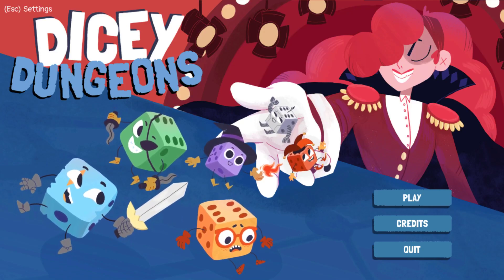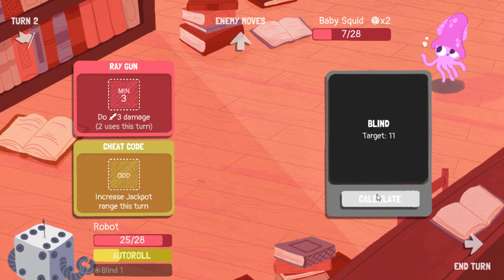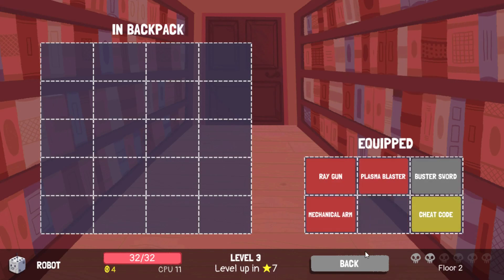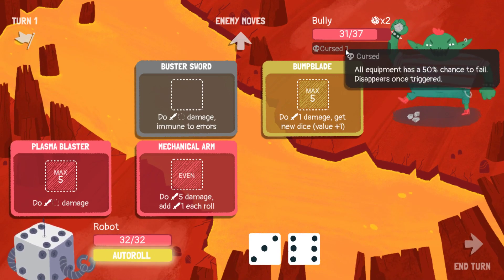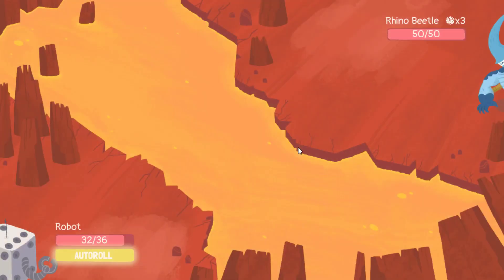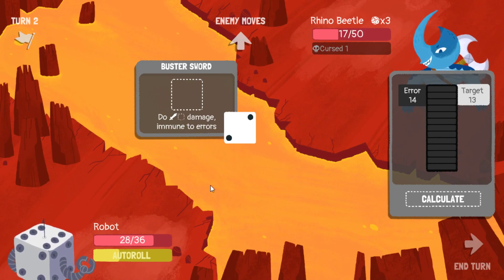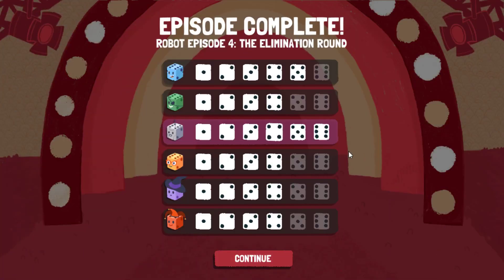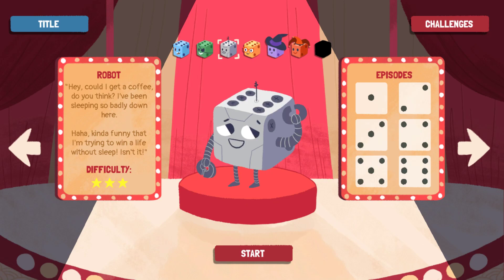Sev Plays Dicey Dungeons - Ep21 - I turned down a spatula, must've lost my mind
Final elimination round down.